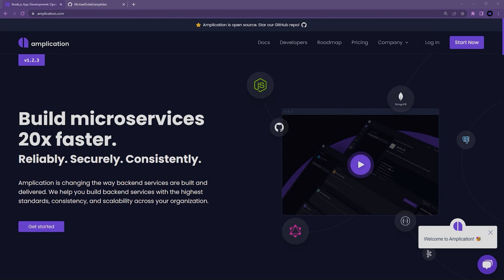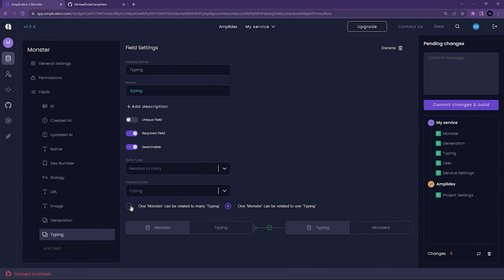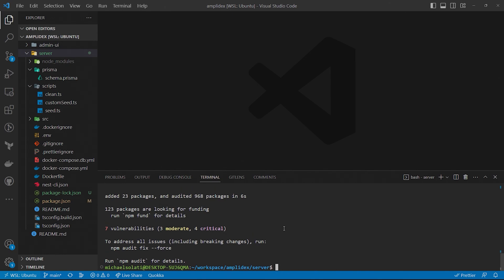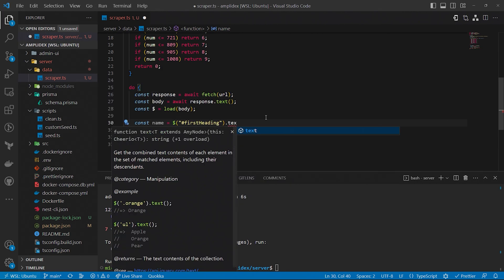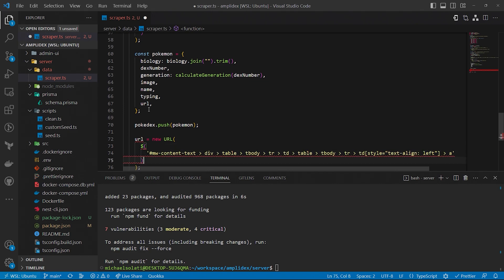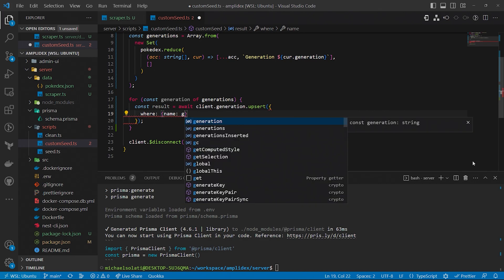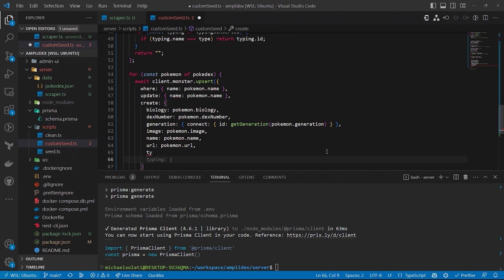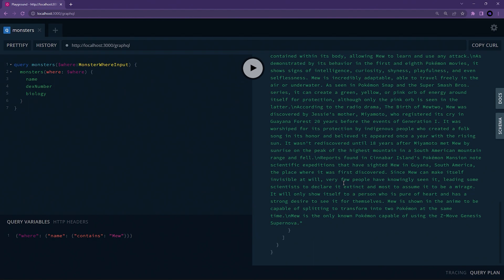Building the Amplidex; A GraphQL Powered Pokedex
Hello there! Welcome to the world of Amplication. My name is Michael; people refer to me as Amplication's Developer Advocate. I have a request for you. This is your crash course on building a Pokedex GraphQL API using Amplication and data scraped from Bulbapedia. It'll be a high-tech encyclopedia! So watch on, and let's create something fun together.